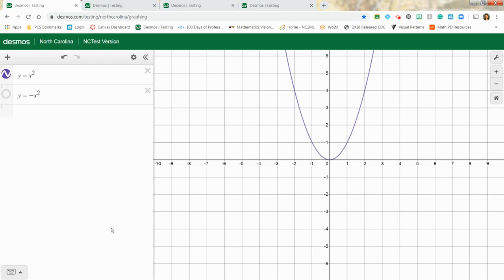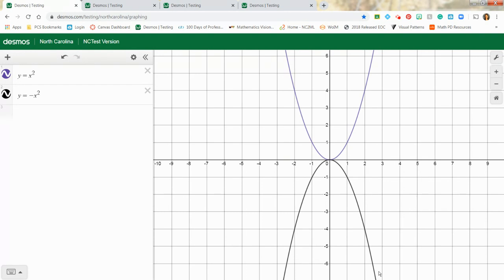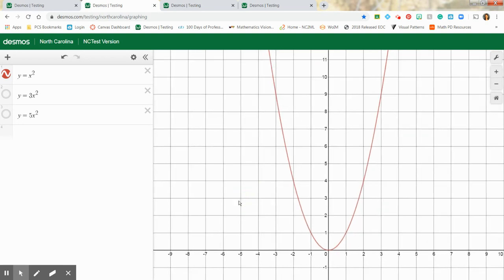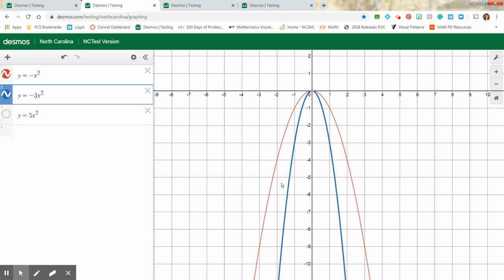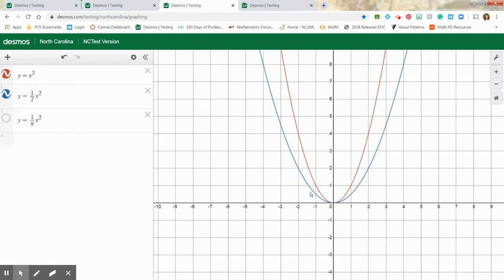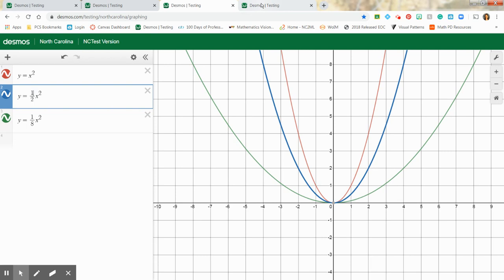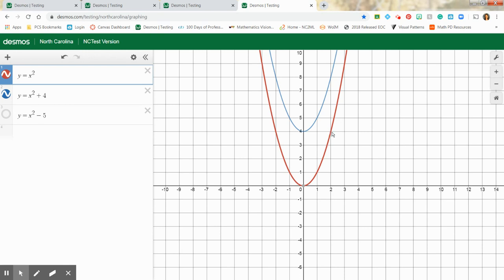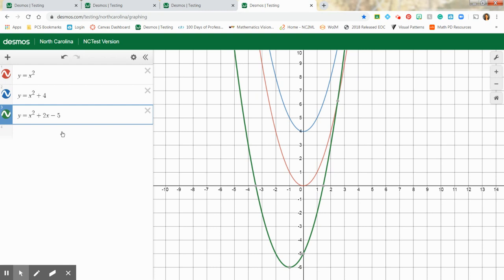Coefficient and Constant of Quadratics